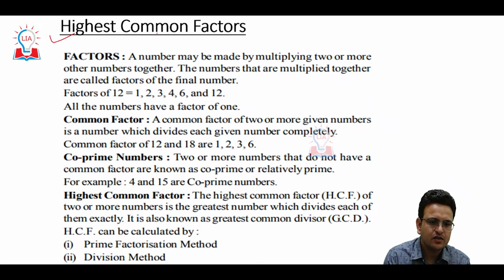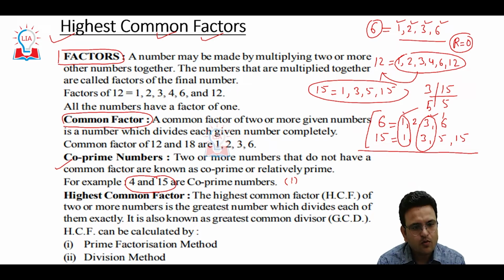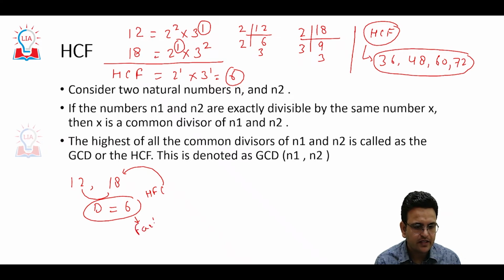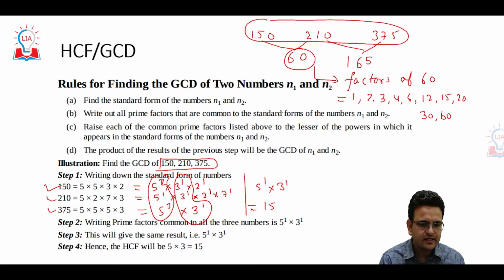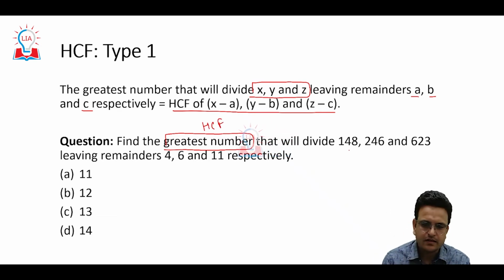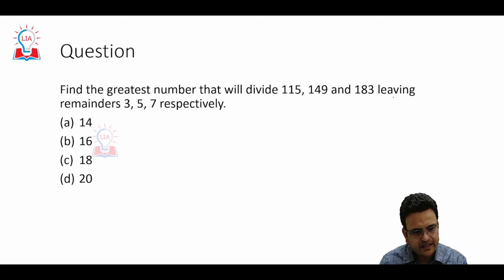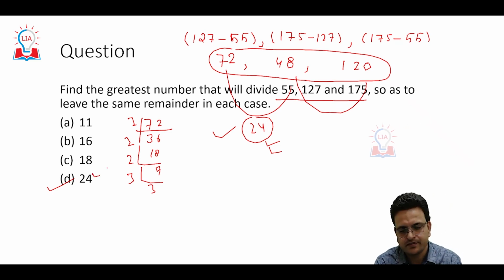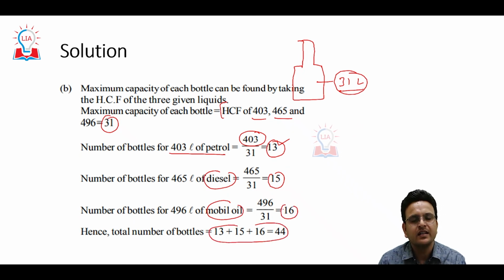CSAT Topic 5: How to Find Highest Common Factor ?| UPSC Prelims CSAT Exam 2022 | Legacy IAS Academy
Hello Students, in this video we have discussed How to Find Highest Common Factor ?. To know more about How to Find Highest Common Factor?  watch our full video.

LEGACY IAS ACADEMY
Bangalore, Karnataka